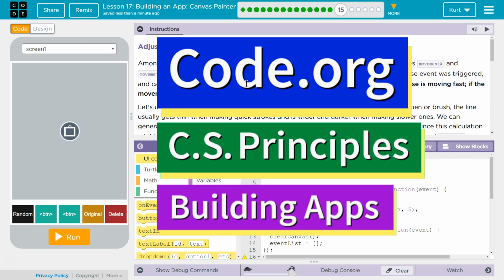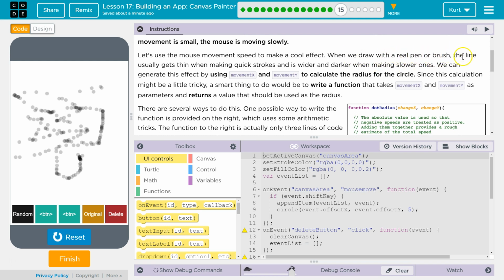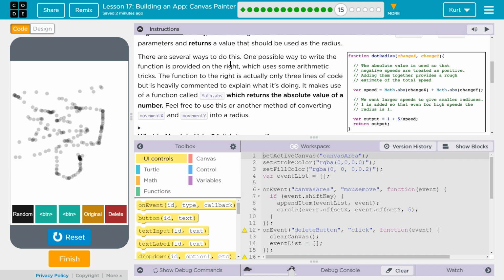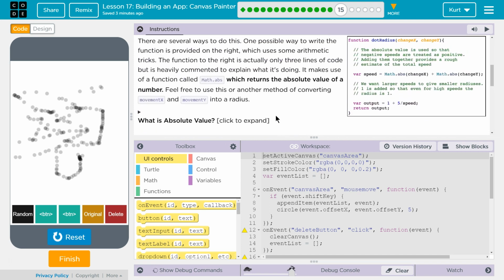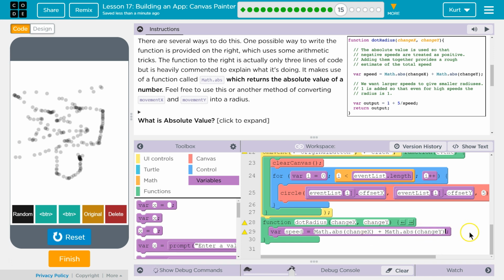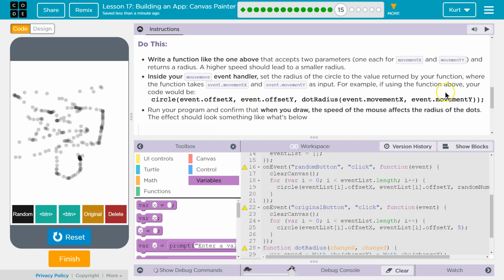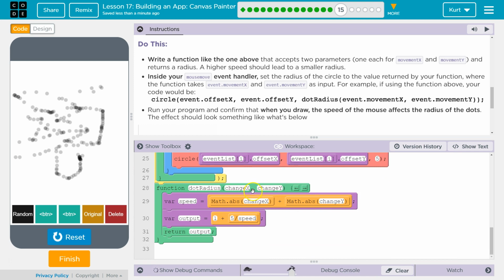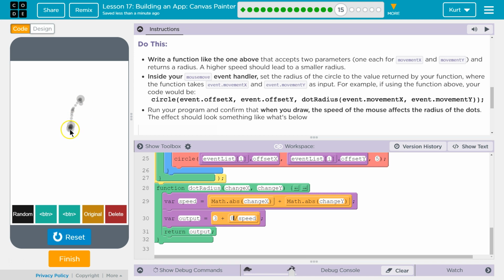Building an App Canvas Painter Lesson 17.15 Tutorial with Answers Code.org CS Principles